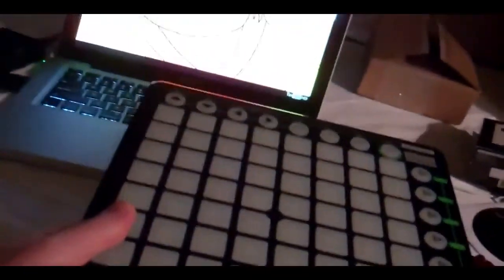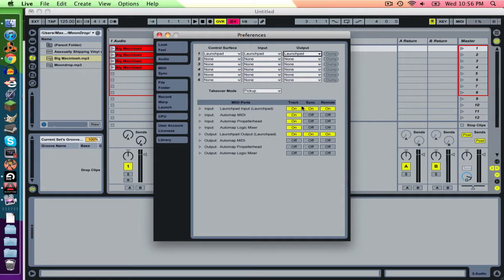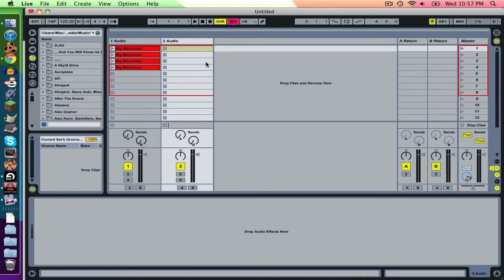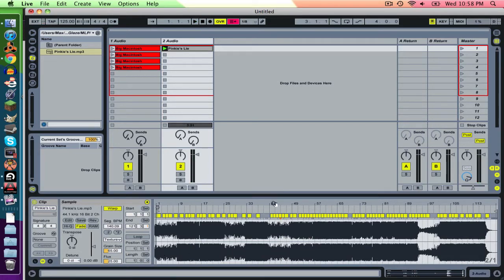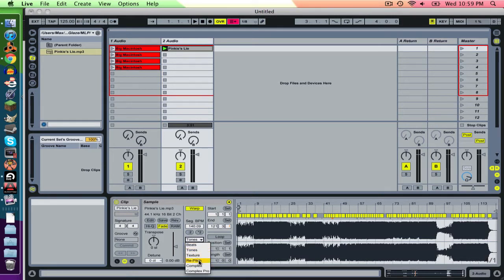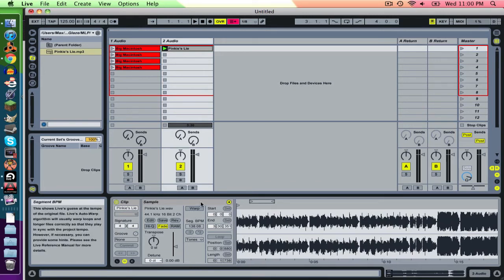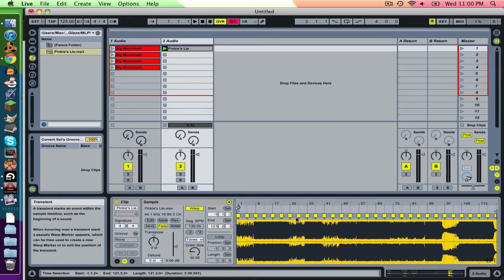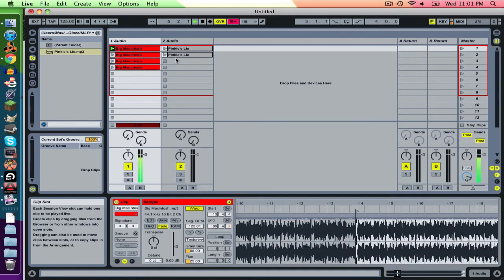Ableton Live and Novation Launchpad - basic setup tutorial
i like the part where i act dumb and say "umm" a bunch of times
songs: big macintosh by silva hound & pinkie's lie by wooden toaster